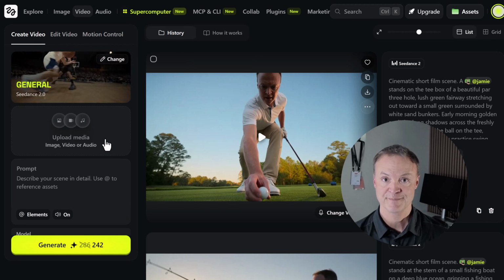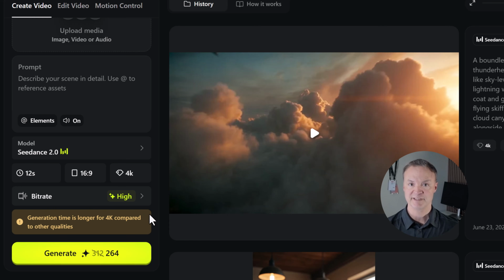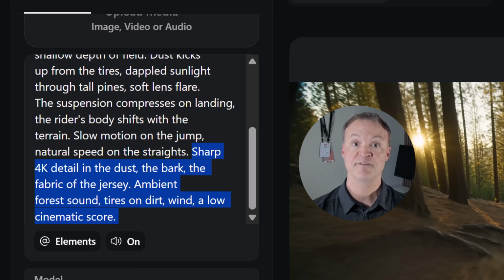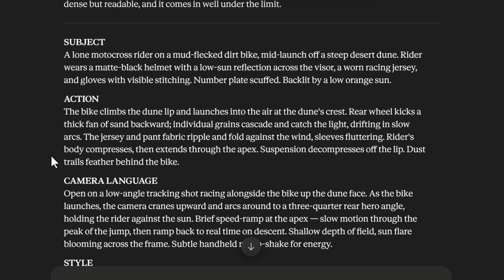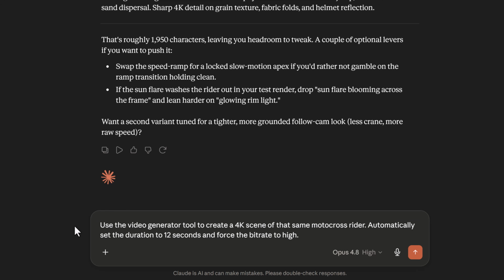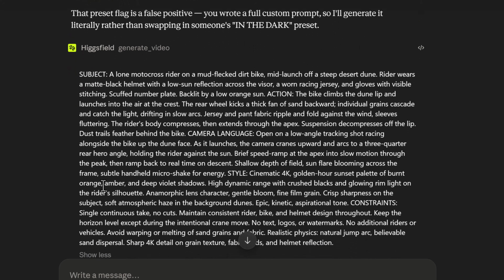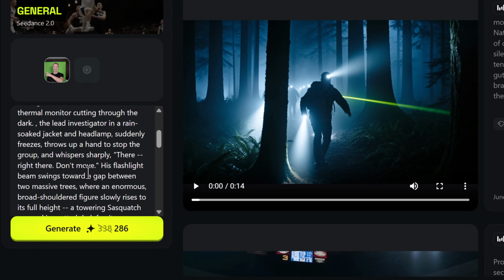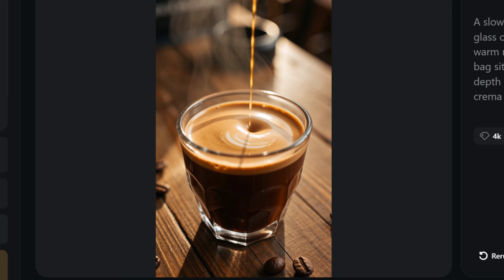How to Use Seedance 2.0 4K: Step-by-Step AI Video Tutorial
Seedance 2.0 can now generate native 4K video from a single text prompt, right inside your browser, and the results look like they were shot on a real camera. In this video, you will learn the exact five-part prompt framework I use to direct hyper-realistic, multi-shot scenes and take full control of this tool like a pro.

This is a complete step-by-step class on creating cinematic AI video with Seedance 2.0 in native 4K on the Higgsfield platform. We will tour every setting so you stop wasting generation tokens, break down the precise subject, action, camera, style, and constraints prompt formula, and walk through real examples including a downhill mountain biker, a motocross rider, and even a small business product ad. I will also show you how to speed things up using an AI chatbot as your assistant director, connect Claude directly with MCP to configure settings for you, lock in character consistency with the element system, and decide when 4K is actually worth the extra credits. As always on the channel, we are skipping the hype and focusing entirely on the practical workflow.

Timestamps:
0:00 Intro
1:08 Accessing Higgsfield and Seedance 2.0
1:36 Interface and parameter tour
2:02 Key settings: model, 4K, duration, and bit rate
2:57 The five-part prompt framework
3:21 Breaking down the example prompt
4:25 Tips for prompting multi-shot sequences
5:05 Using an AI chatbot as your assistant director
6:09 Advanced workflow: connecting Claude with MCP
8:35 Character consistency and making characters speak
9:43 Adding yourself as an element with the @ tag
10:18 Small business product video example
11:07 4K vs 720p: cost and when each is worth it
12:33 Recap and your challenge